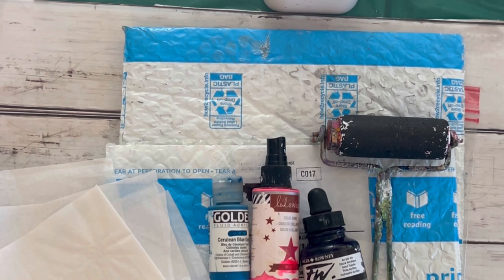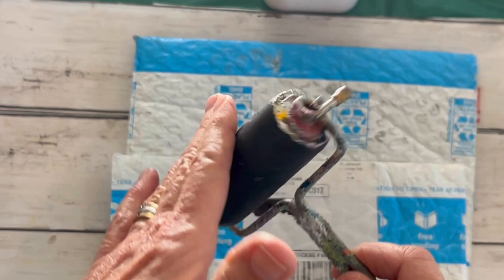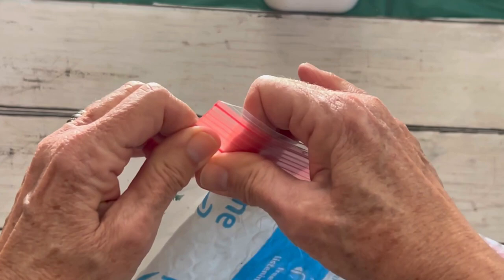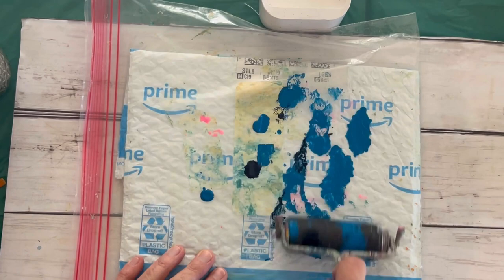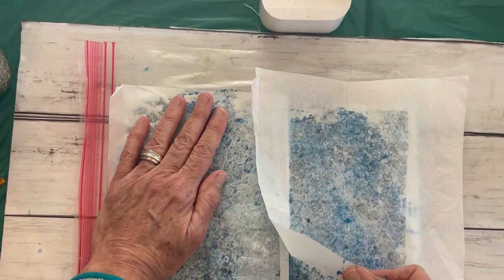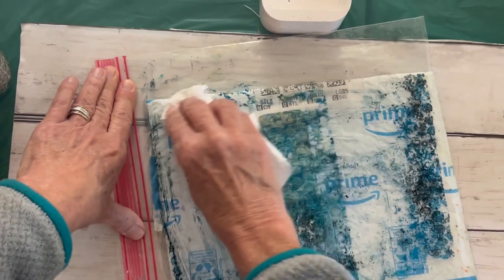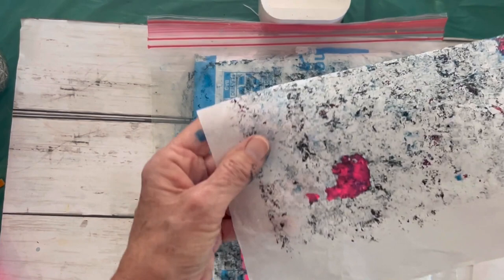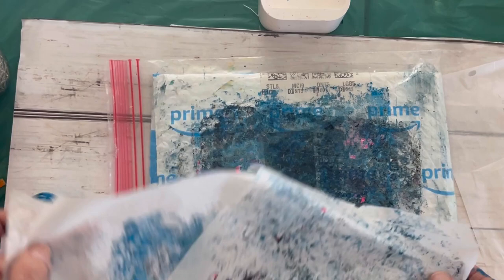If You Have A Baggie, You Can Make THIS!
Welcome! In this insightful video, I'll show you a simple yet brilliant technique I learned from @meghannandthemoon  We will jazz up your journal backgrounds with texture and color. Whether you're a seasoned journaling enthusiast or just starting out, this easy method will help you create visually captivating pages that truly shine.

Materials used:
Daler Rowney Ink
Golden High Flow Cerulean Blue Deep
Artists Loft Neon Pink Acrylic Paint